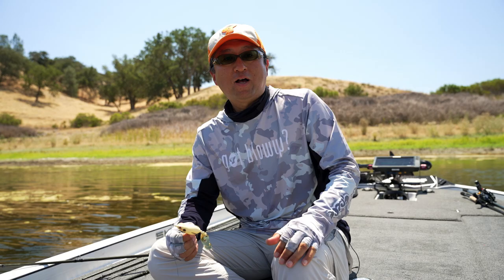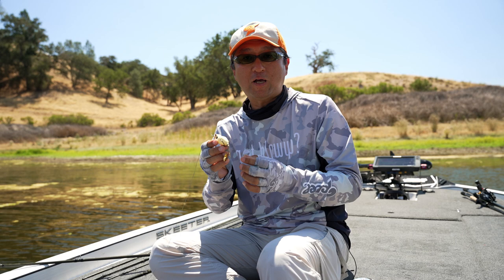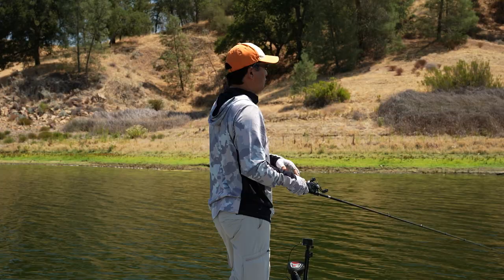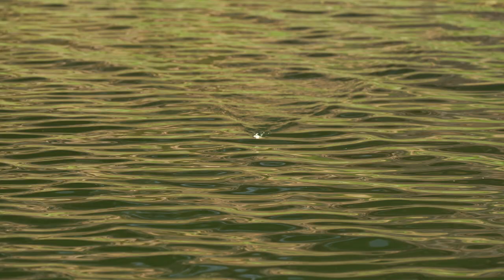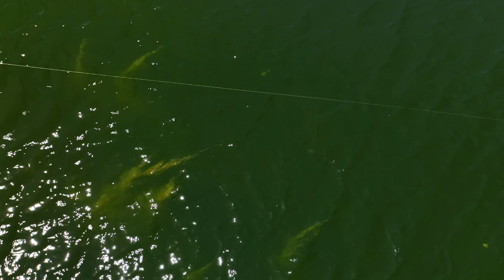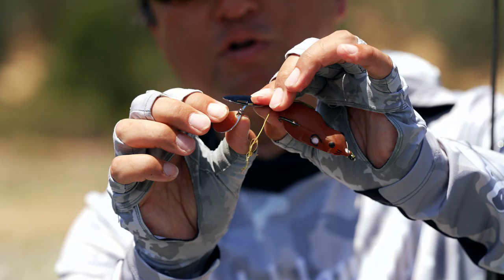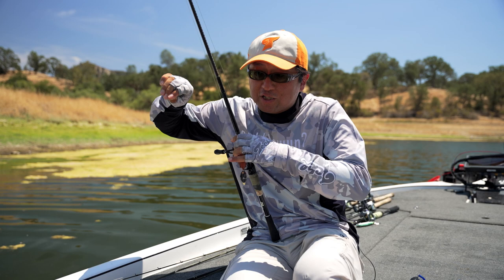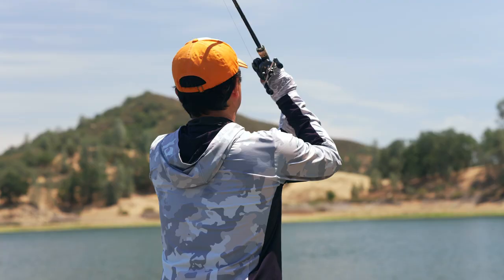Teckel Qlinker Hollowbody Wakebait Video Product Video with Hideki Maeda - Tackle Warehouse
The Teckel USA Qlinker Hollowbody Wakebait allows anglers to take to their waters with an explosive new hybrid topwater bait that bass have never before seen. Carefully blending a wakebait and hollow body frog, the Qlinker features Teckel’s proven hollow body frog body that is rigid enough to stand up to explosive strikes and complex vegetation, yet sufficiently supple to easily collapse and maximize hookup ratios. The Qlinker trails a set of uniquely configured blades that add a ton of flash and knocking commotion while simultaneously imparting a mesmerizing body roll that is more commonly reserved for wakebaits. Completed with a powerfully strong double frog hook, the Teckel USA Qlinker Hollowbody Wakebait is perfect for the angler looking for a unique new tool to target veteran bass that have already seen it all.